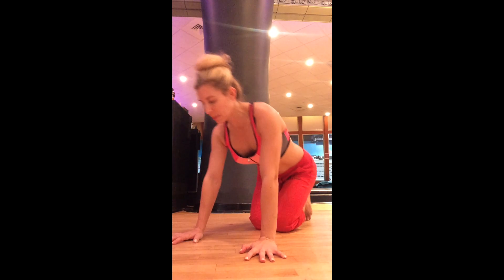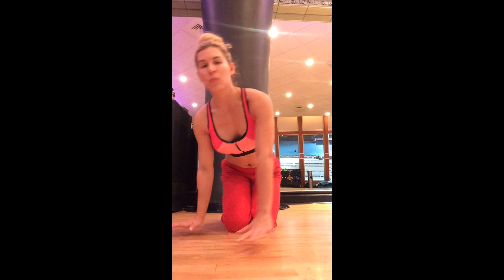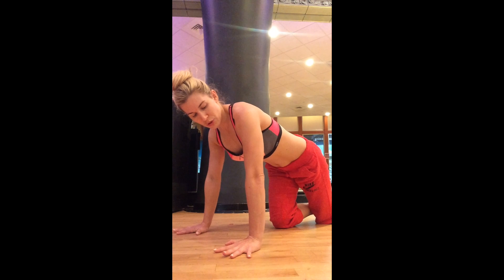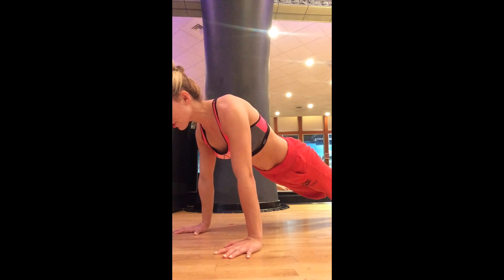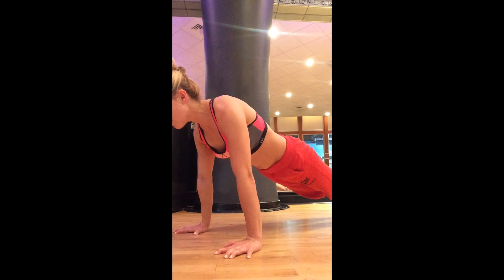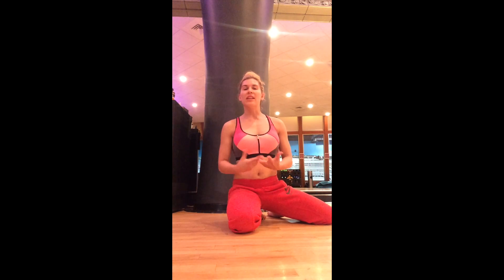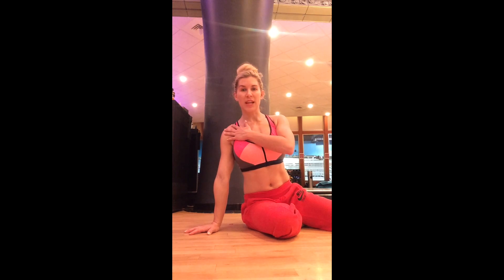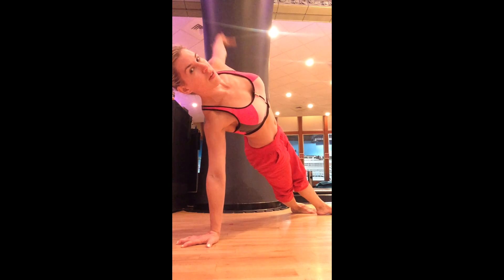Fascial Tensioning and Improving Proprioceptive Awareness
Join Dr Emily as she explores the concept of fascial tensioning and how it can be used to improve joint proprioceptive awareness.

In 2016 EBFA will adding this concept into all our Barefoot Training Specialist Certifications.